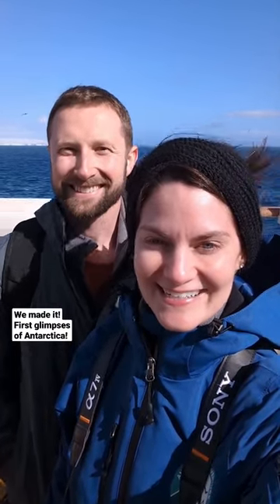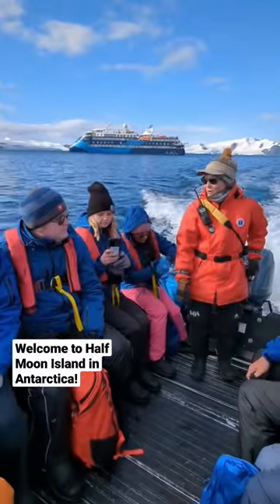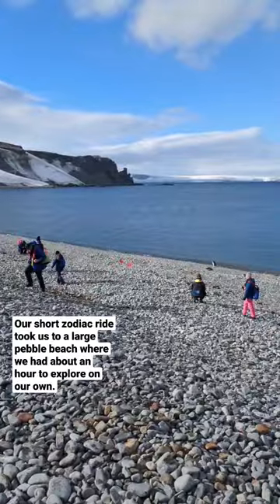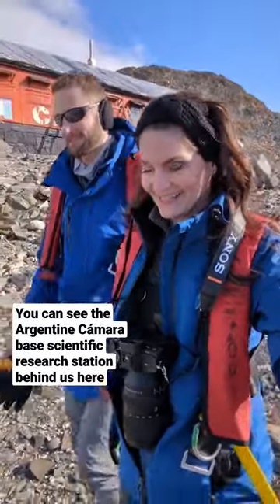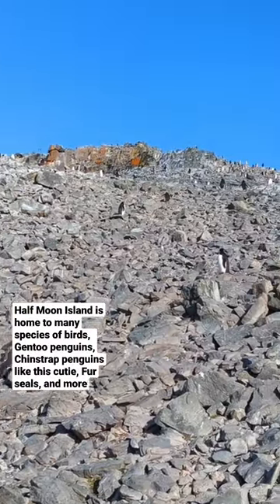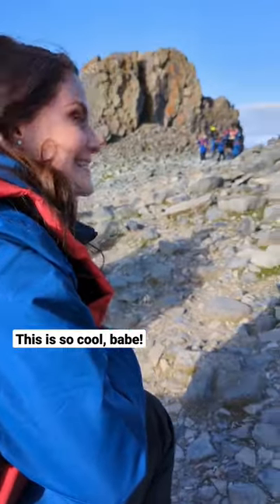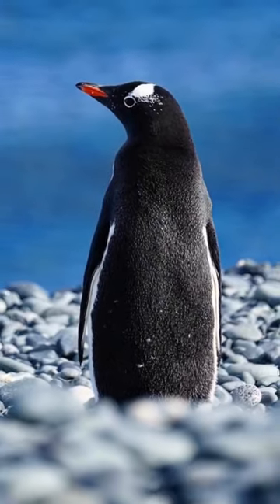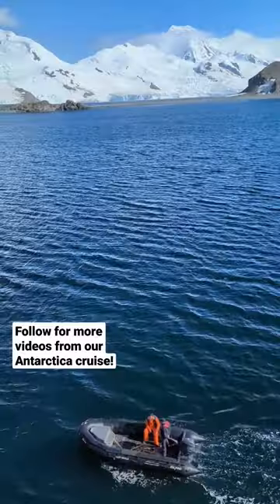First Steps in Antarctica!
Sail with @AlbatrosExpeditions_ to Antarctica! Our first landing took us to Half Moon Island, where we walked among Gentoo and Chinstrap penguins!